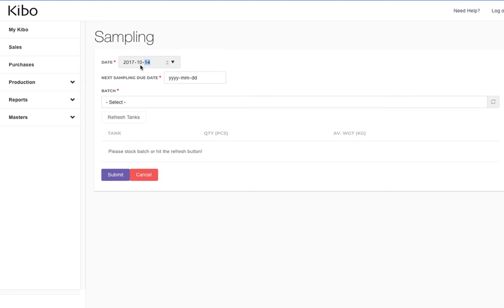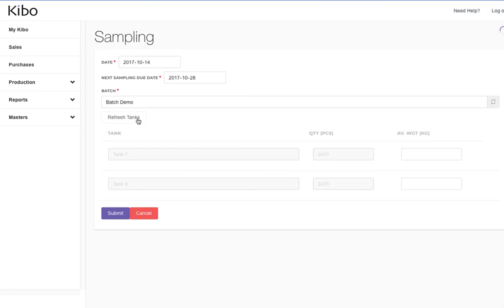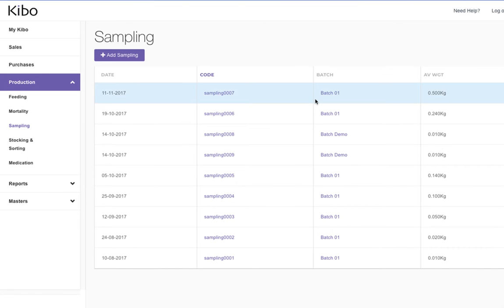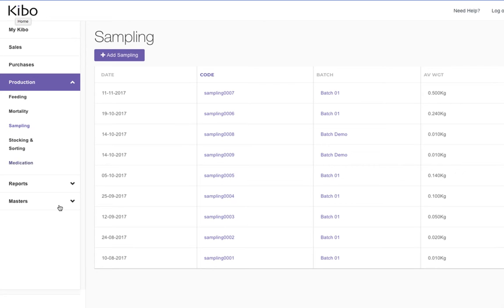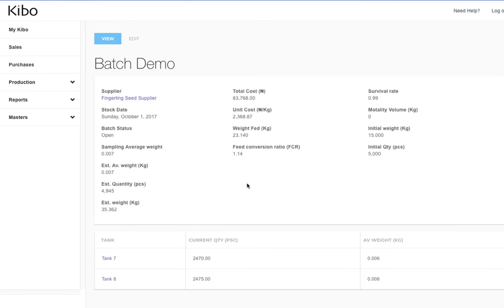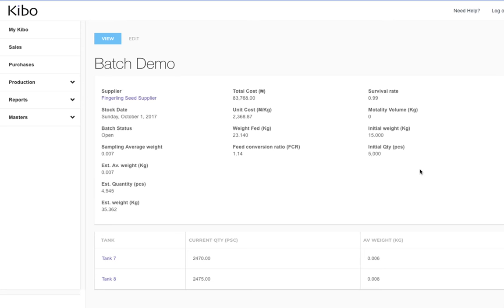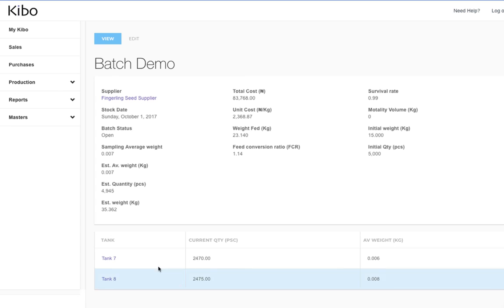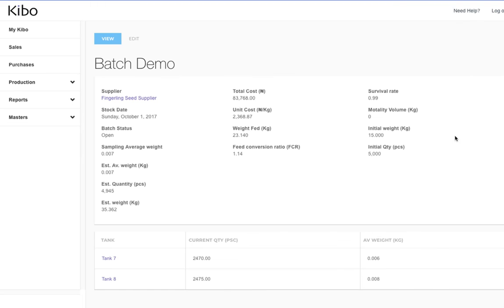Checking: Check: Sampling & Batch Estimates